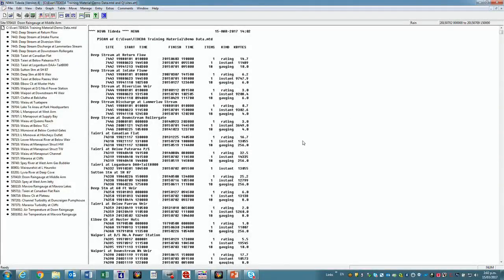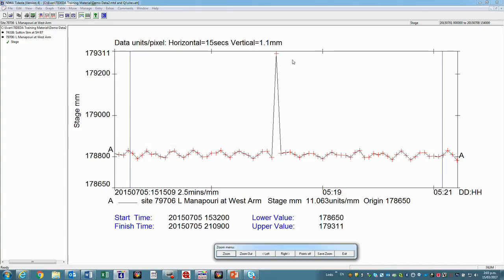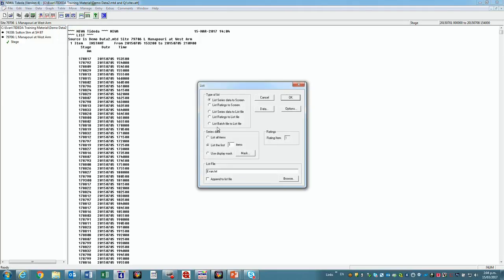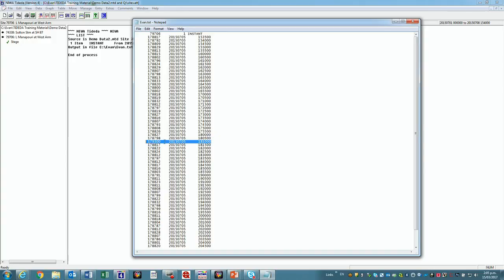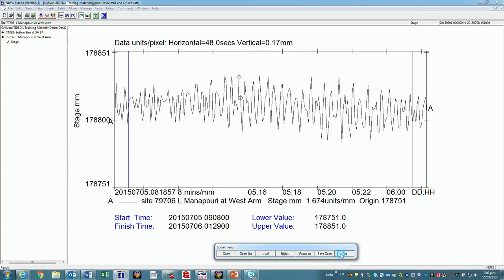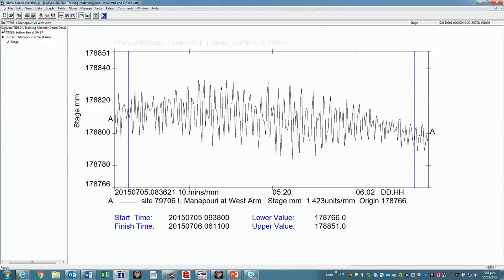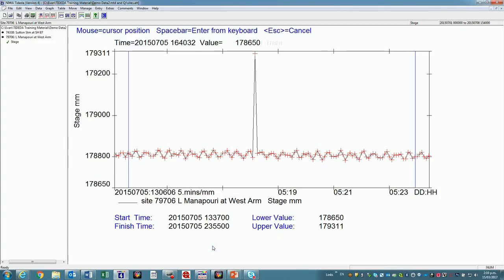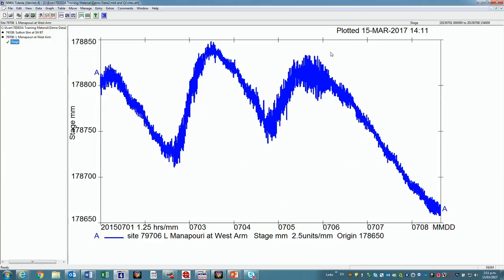TIDEDA 7 - Editing Data - Spikes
NIWA Tideda software - how to edit spikes in data.